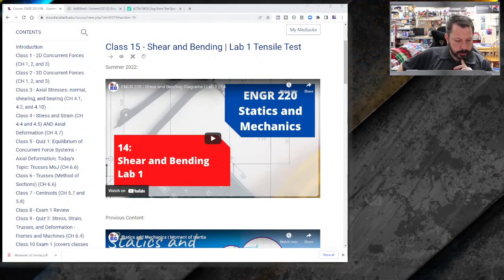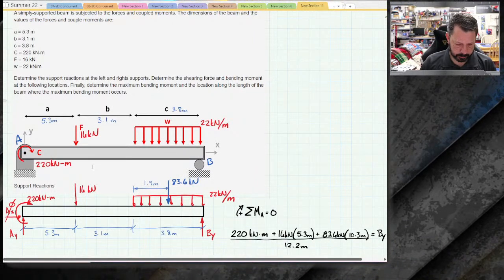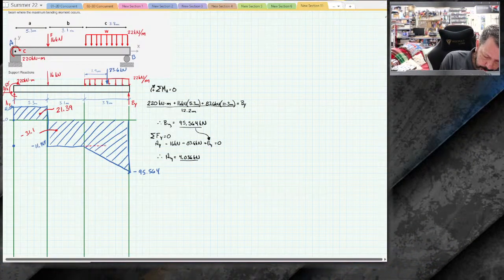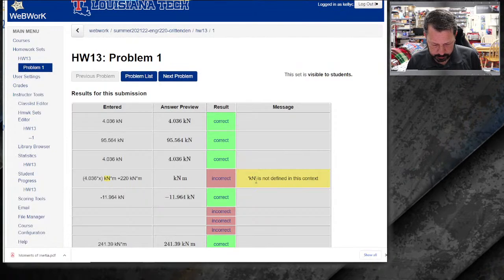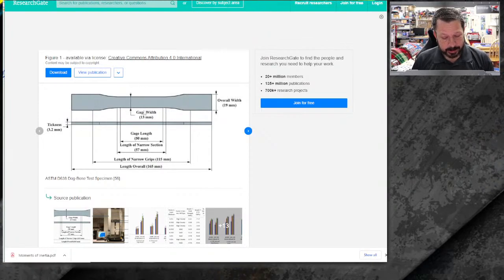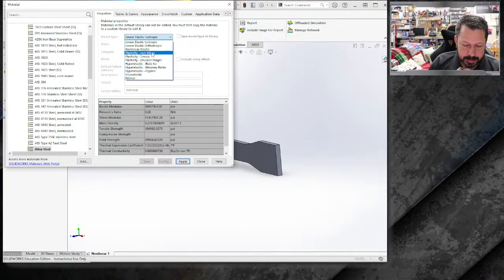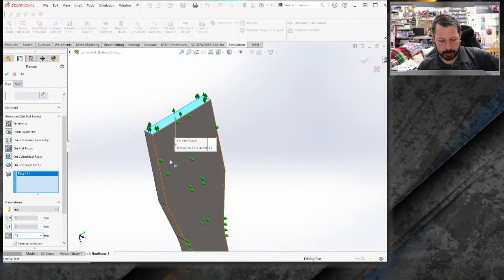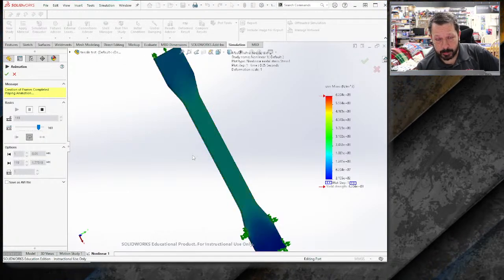ENGR 220 | Shear and Bending Diagrams | Lab 1 | 14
In this stream, we will talk about beams and how to draw shear and bending diagrams. We will also discuss Lab 1